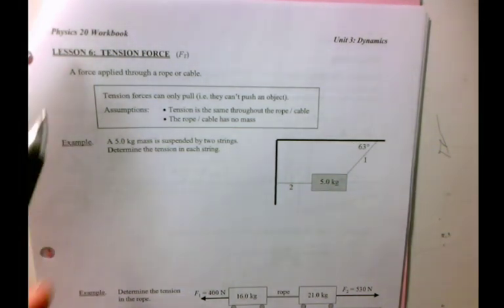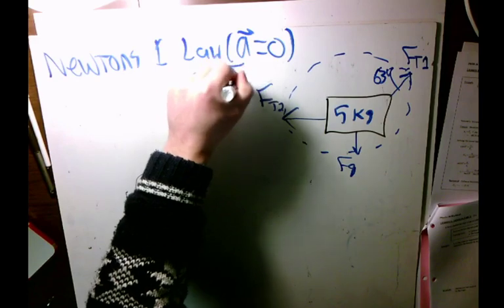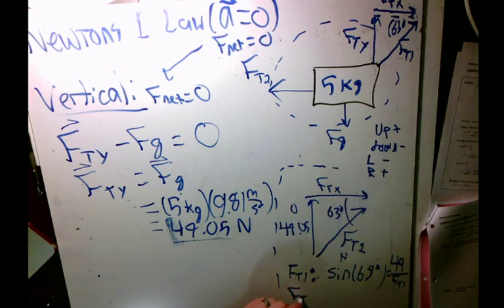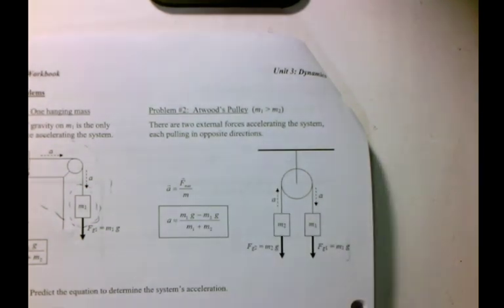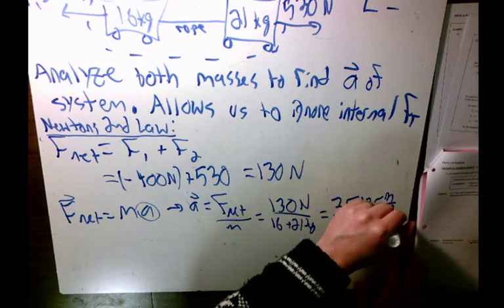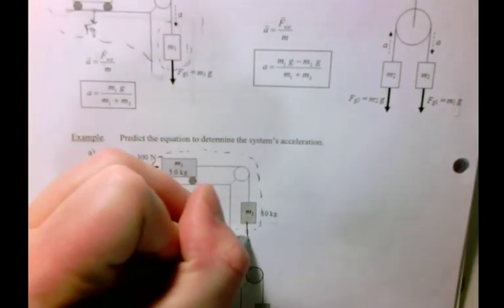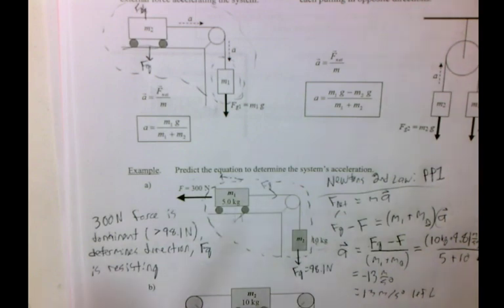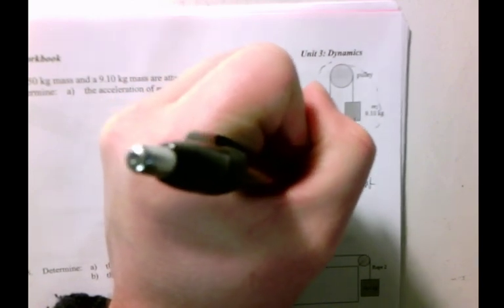Physics 20 U3L6 Tension Force